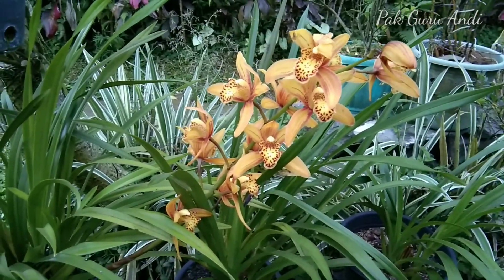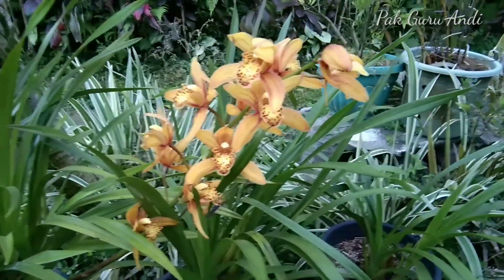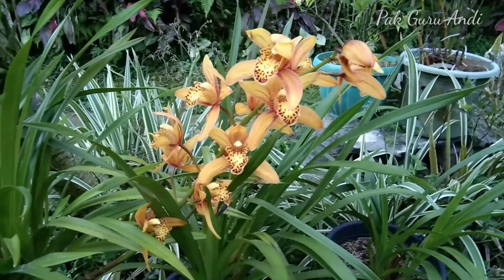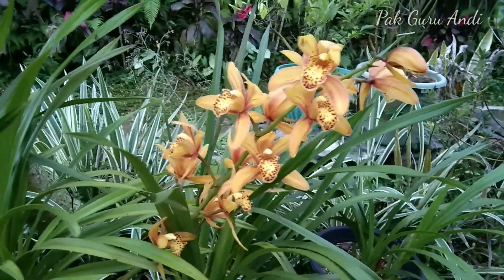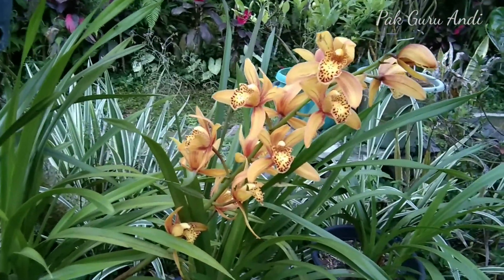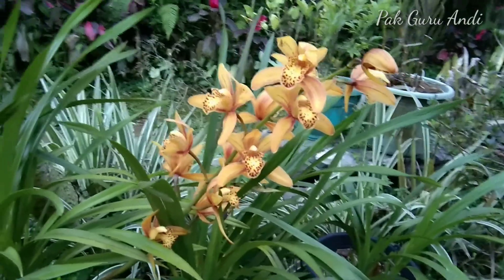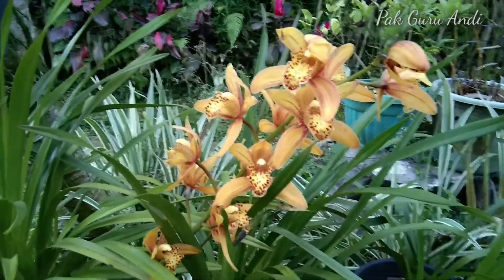Review Anggrek Cymbidium Chen's Ruby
Dipublikasikan tanggal 28 Agustus 2020

Anggrek cymbidium memiliki banyak jenis salah satunya cymbidium chen's ruby yang berbunga cantik dengan warna coklat keemasan ada totol totol berwarna merah. Bunganya tahan lama dan wangi. Kebutuhan sinar matahari dengan naungan. Media tanam bisa menggunakan tanah humus,sekam bakar ataupun cacahan pakis. Perawatannya mudah. Asal bibit pemisahan tunas/split.
Daun anggrek ini seperti ilalang. Cymbidium Chen’s ruby merupakan anggrek yang tahan terhadap sinar matahari. Uniknya, bunga ini lebih menyukai iklim yang dingin. Karena itu sangat bagus untuk dikembangkan di daerah yang dingin.
Terima kasih atas dukungan sedulur semua.